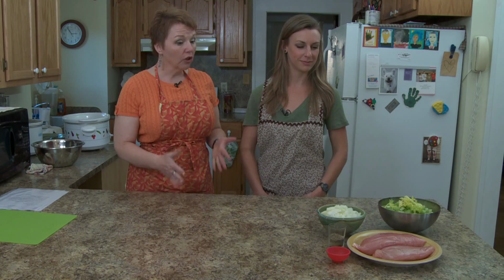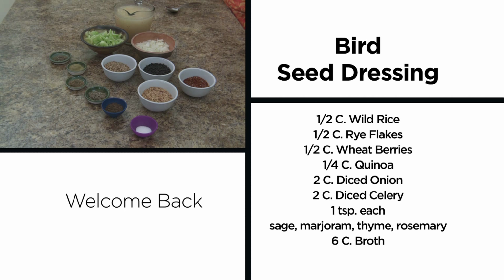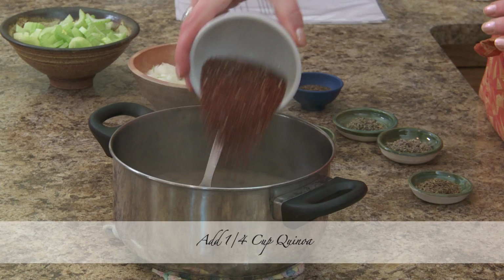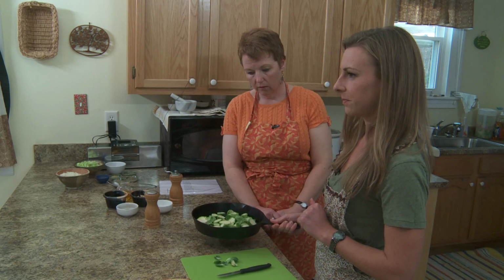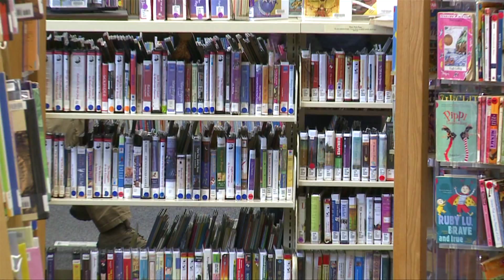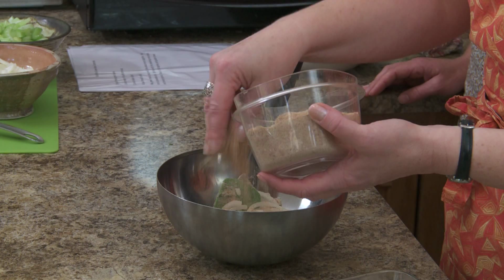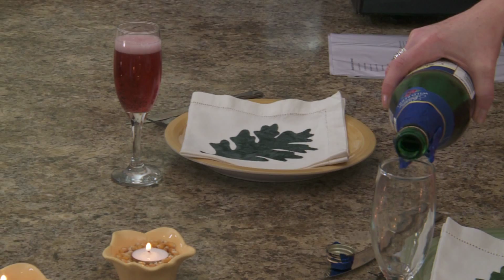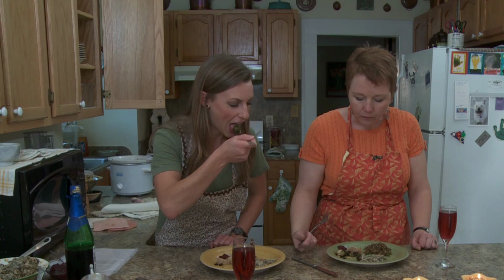Cooking for Your Health - Crock-Pot Turkey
Cooking for Your Health is a nutritional series from the Nutrition Division of the Buncombe County Department of Health. The goal of Cooking for Your Health is to promote the WIC nutrition program by providing healthy meal recipes using the foods that are available to the WIC clients.  Join Margit Strout as she teaches you how to cook up multiple dishes using lots of WIC approved ingredients.
In this episode, Margit cooks a modified Thanksgiving Dinner.  Each episode of Cooking for Your Health focuses on a different foods from squash, salad, ice pops, tofu, turkey, brown rice, crepes and even Halloween treats.   So after you check out this video, feel free to try some others.